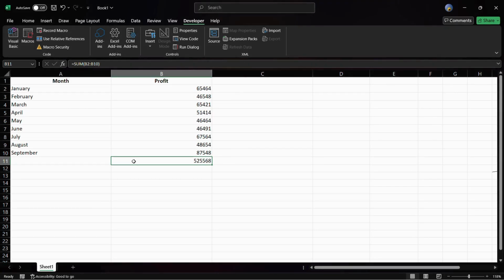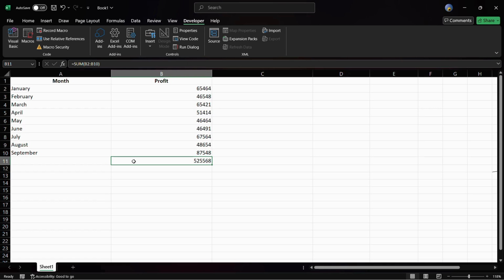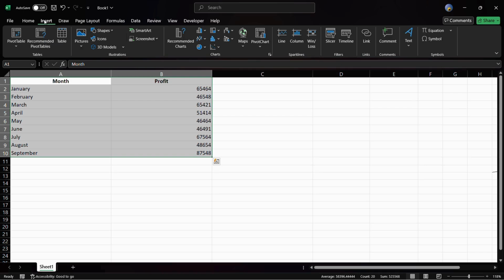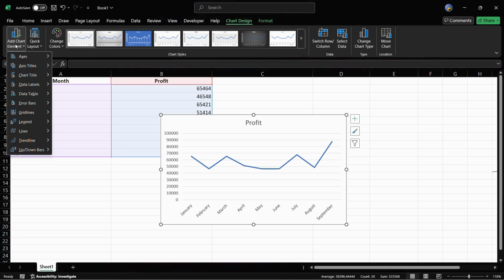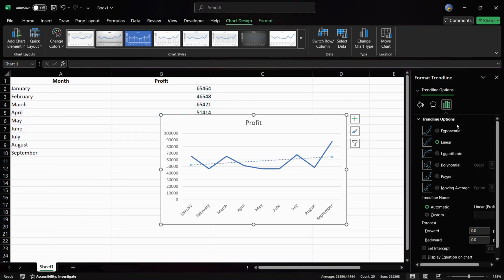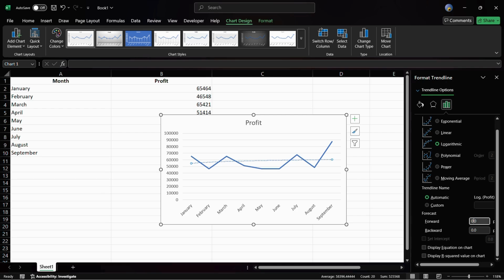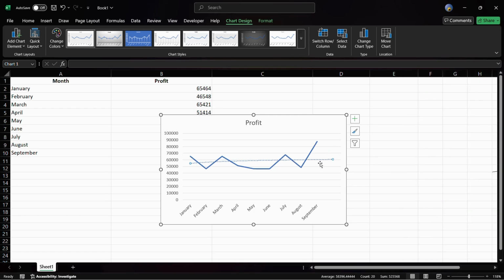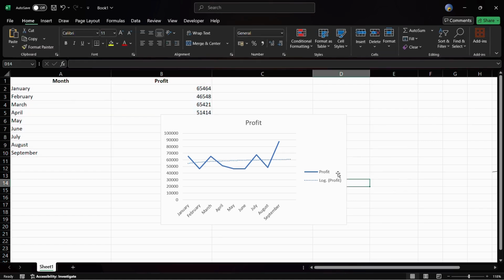How to Extrapolate Graphs in Excel | Forecasting Trends with Charts (2025 Excel Guide)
Want to extrapolate data and extend your Excel charts into the future for better forecasting? In this 2025 MS Excel tutorial, learn how to forecast and extend a trendline in your graph to predict future values based on existing data.

📊 What you’ll learn:
✔️ How to create a graph from your data
✔️ Add a trendline to your chart
✔️ Enable forward extrapolation
✔️ Forecast future trends using linear or exponential projections
✔️ Customize the trendline for better visualization
✔️ Practical use cases like sales, population, and revenue forecasting

🚀 Perfect for:
✅ Data analysts
✅ Students & researchers
✅ Business reports
✅ Sales & finance forecasting

💡 Supports: Excel 2016, 2019, 2021, and Office 365

🔍 Steps Covered in the Video:
1️⃣ Insert a chart using your data (Insert / Chart)
2️⃣ Click the graph → Add Trendline
3️⃣ Select the trendline type (e.g., Linear, Exponential)
4️⃣ Enable Forecast Forward to extrapolate data
5️⃣ Customize trendline & extend your chart into the future!

💬 Use it to predict trends, visualize growth, or estimate future values easily.

🎓 Bonus Tip:
Use “Forecast Sheet” under Data / Forecast for advanced forecasting in Excel!